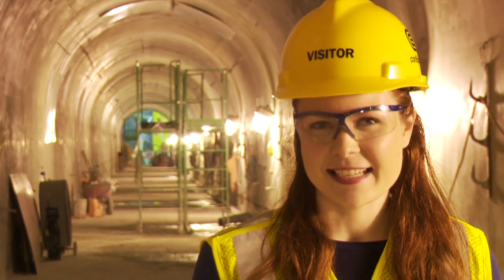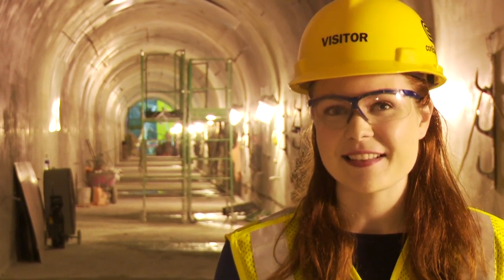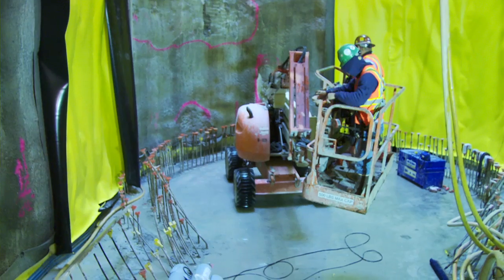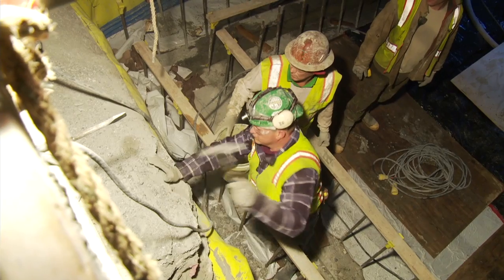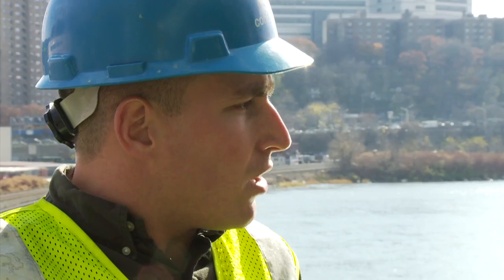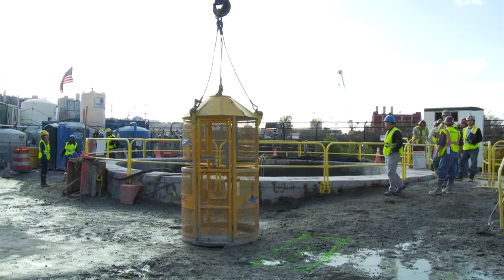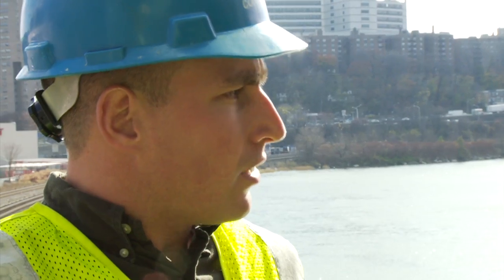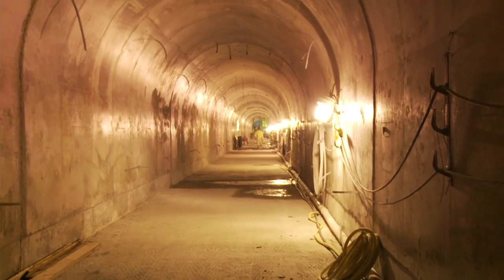Constructing the Harlem River Tunnel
Rocketboom's Ella Morton learns about ConEdison's sponsored construction of the Harlem River Tunnel that will bring more electricity into Manhattan.